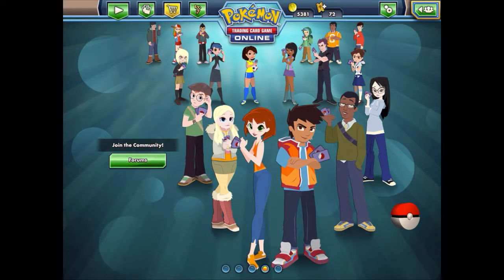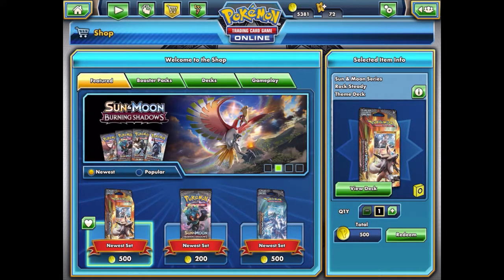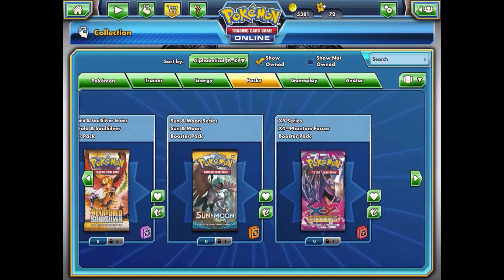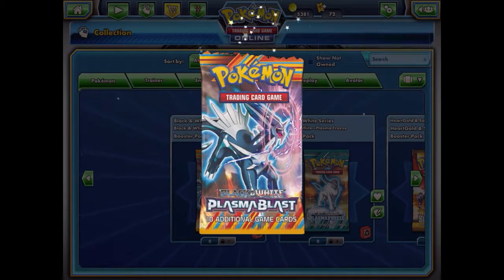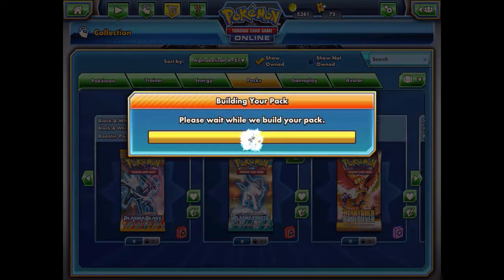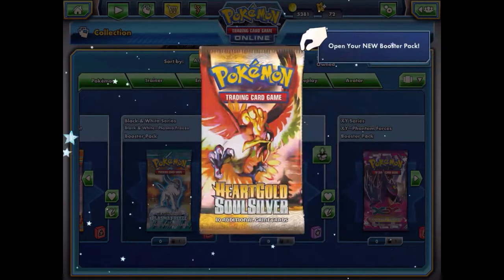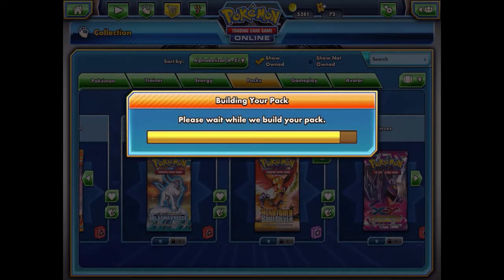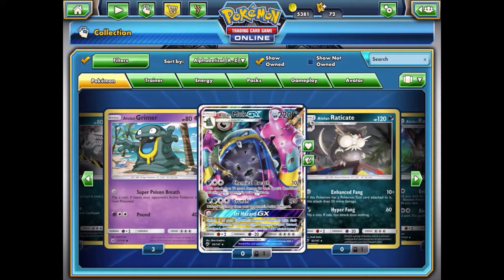Opening 6 Booster Packs on Pokemon TCG Online!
Burning Shadows is already out, but we're slowly losing interest in actual cards. It's a fact that Pokemon cards are costly. Anyways, to substitute, we'll be opening packs on Pokemon TCG online! It's technically free, so thats great. To kick off this new video format, we're opening 1 pack of Plasma Blast, 1 pack of Sun & Moon, 2 packs of Plasma Freeze and 2 packs of HeartGold & SoulSilver! Enjoy!

Want to suggest a new video type (e.g discussions)? If we do use your suggestion, we'll reward you with a Pokemon-related prize!

Want the latest updates on Pokemon, Club Penguin and so much more? Check us out on Facebook, Twitter and Instagram!